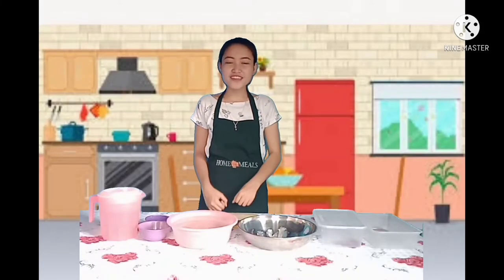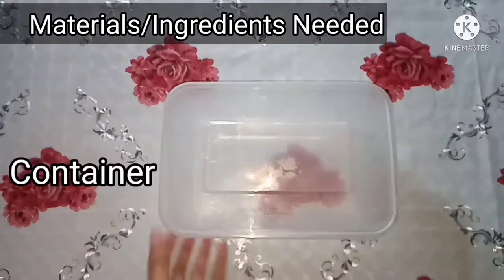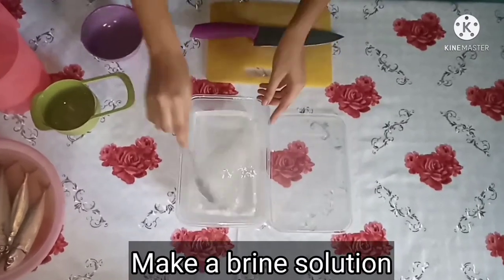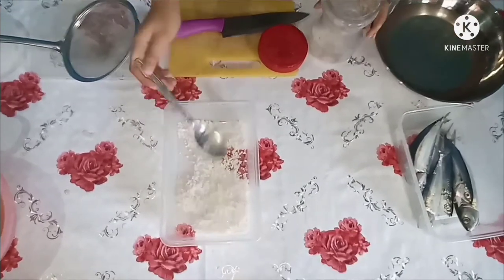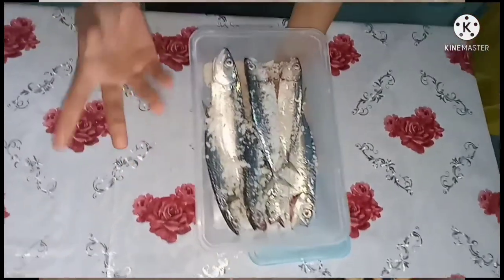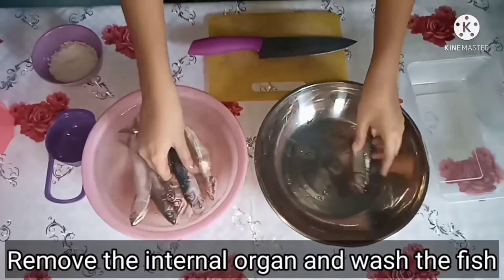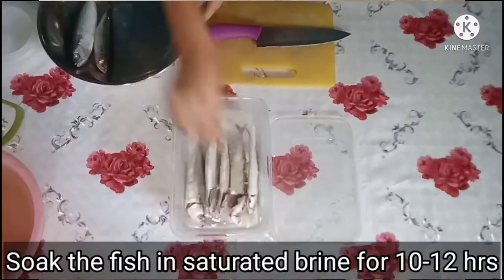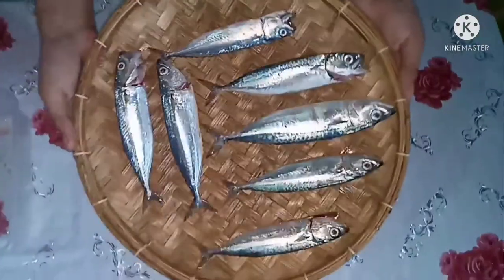Fish Preservation (Salting and Drying) | Kimberly Panoga